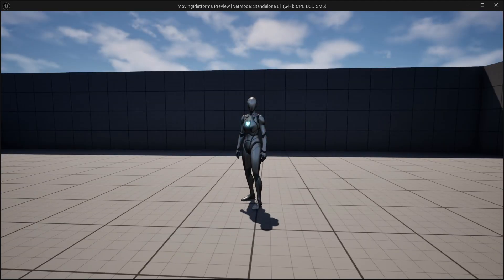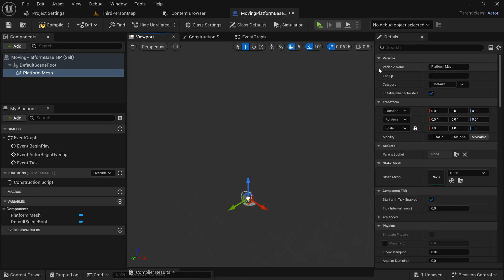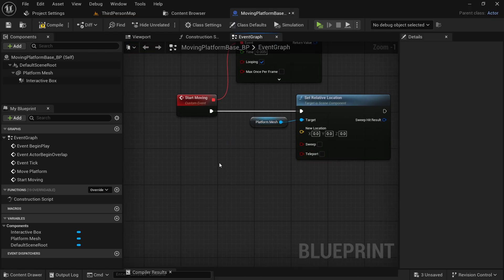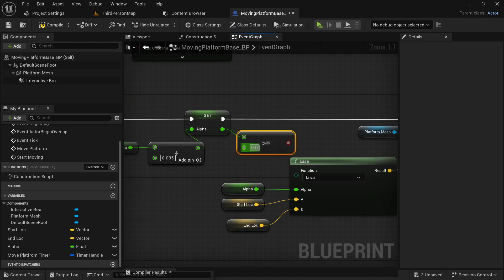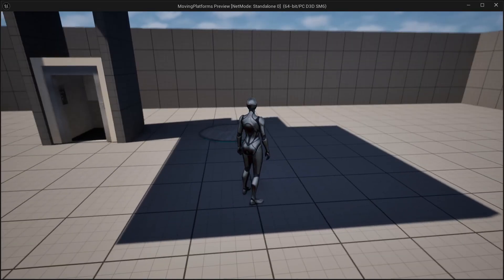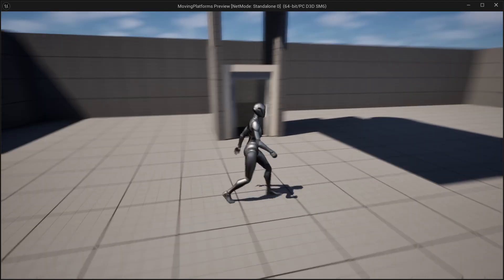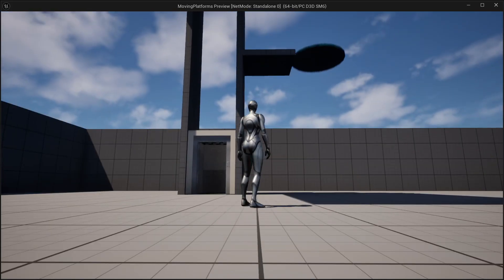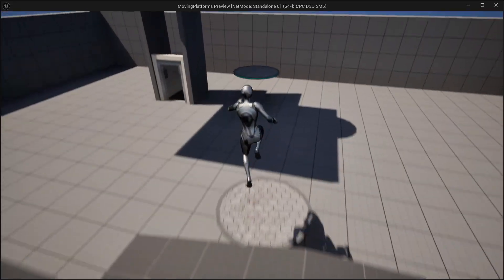Moving Platform / Elevator Lift | Unreal Engine 5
In this video, we saw how to make an Elevator Unreal Engine 5. This can be implemented in Unreal Engine 4 and 5 both. This video also includes how to make lift/ movable platforms Unreal Engine and with draggable move location.

My Laptop Specs:
16 RAM DDR4
RTX 3050